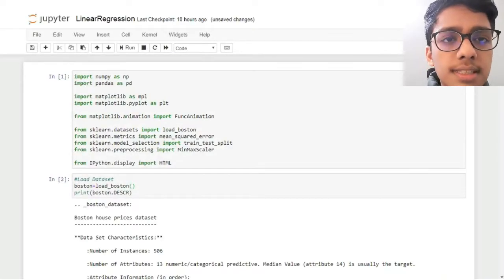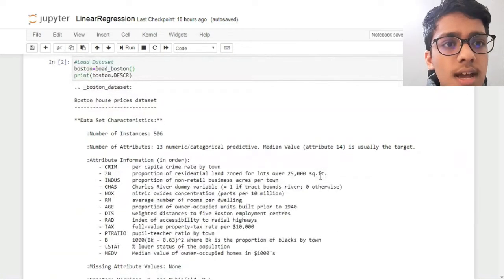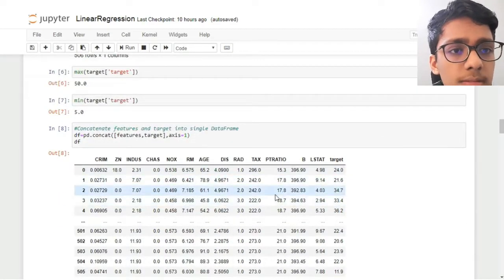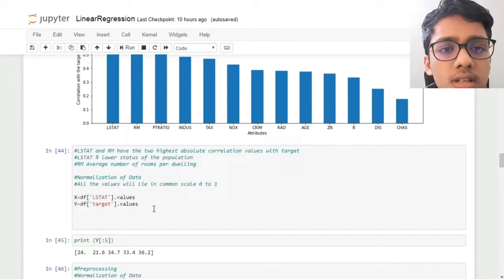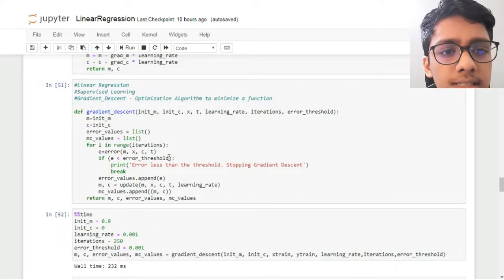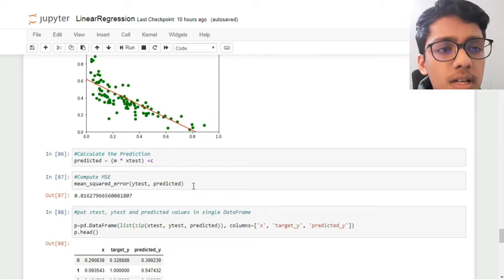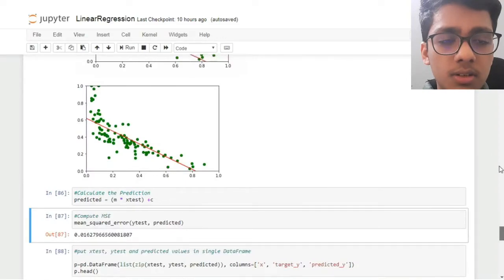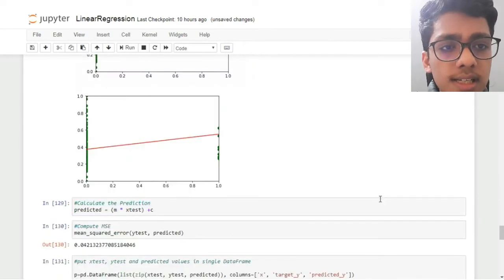Predicting the price of a house in boston | Machine learning